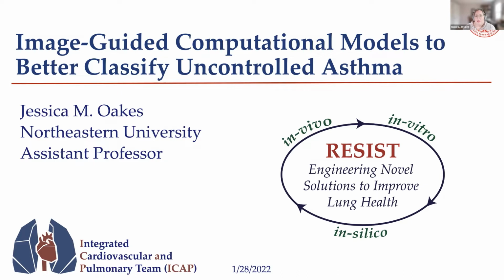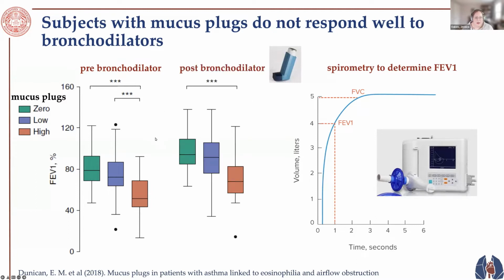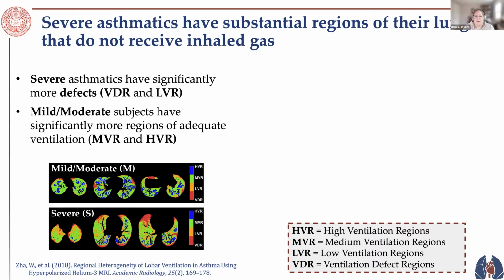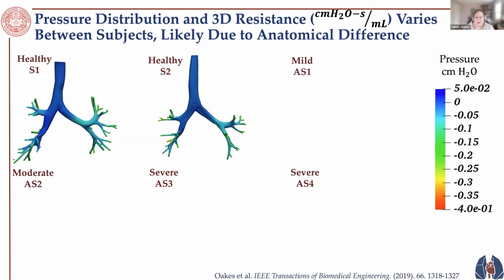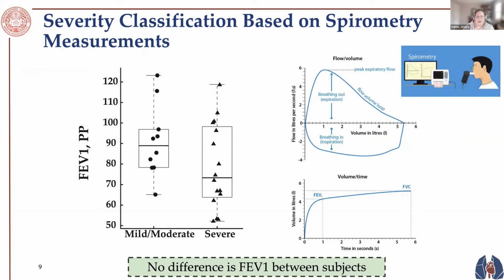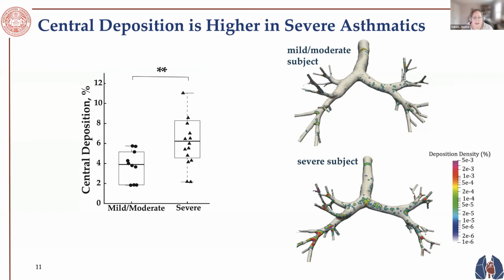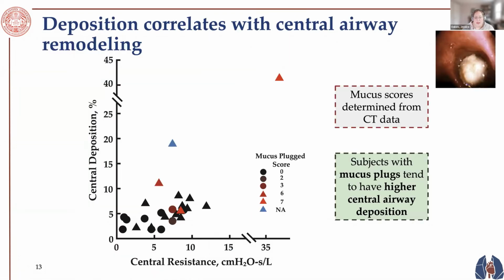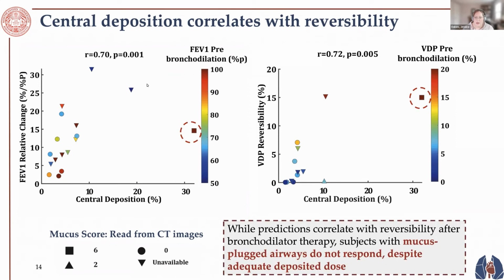SCONA 2022_3.2 Jessica Oakes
Session 3: FRONTIERS AND NEW RESEARCH

Talk 3.2: Jessica Oakes: Image-guided computational models to better classify uncontrolled asthma